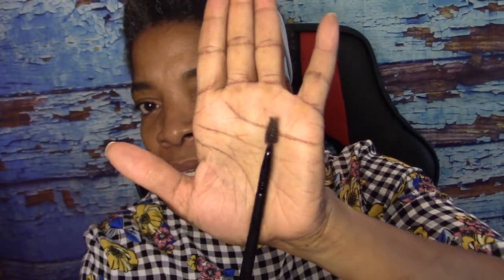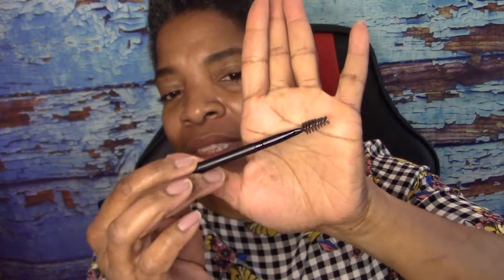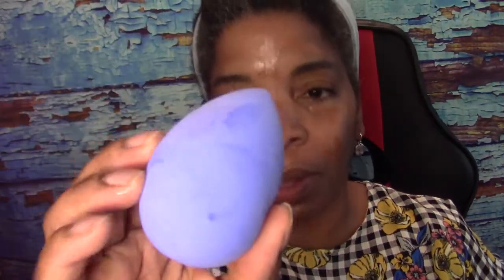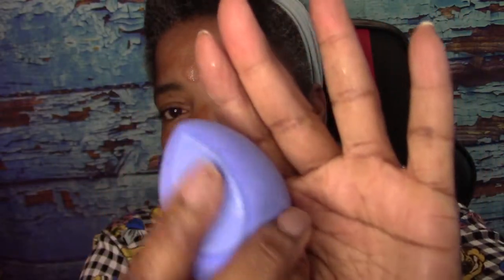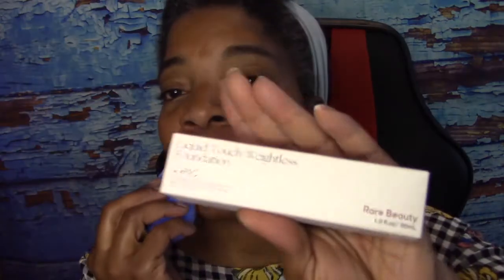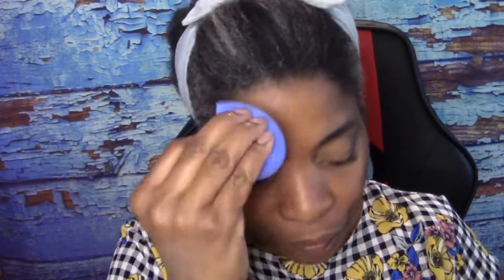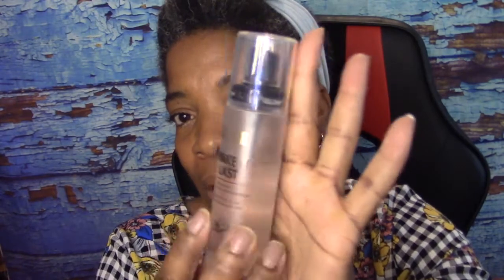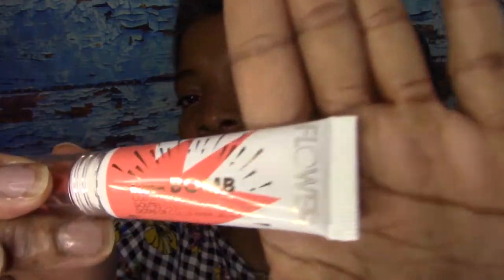Did I come up with the best way to prevent Makeup - Face Mask Transfer? Or was it a FAIL?